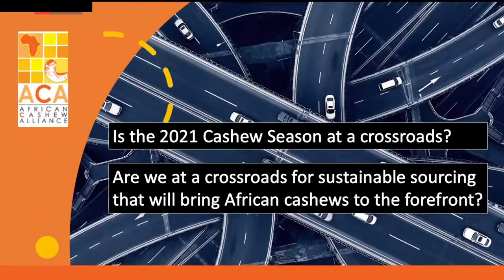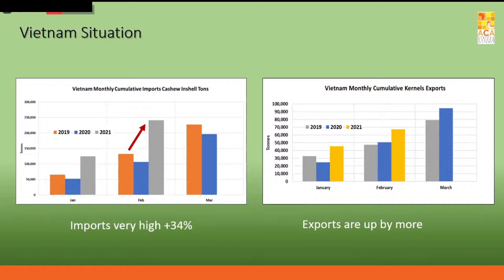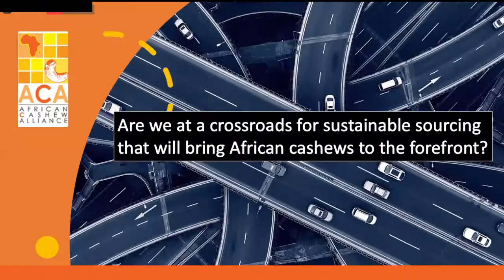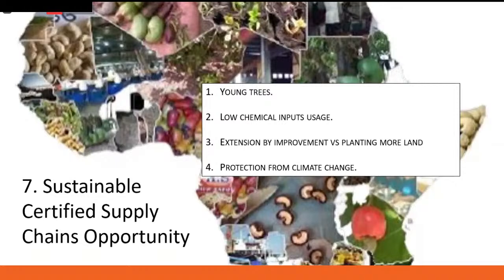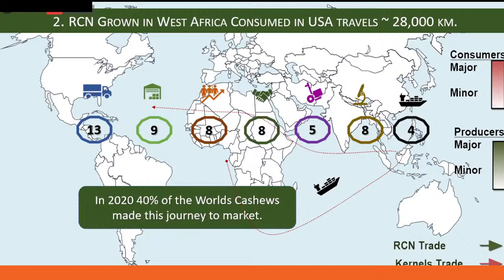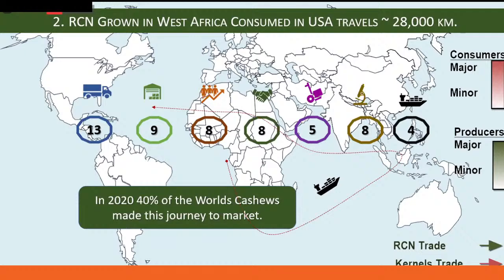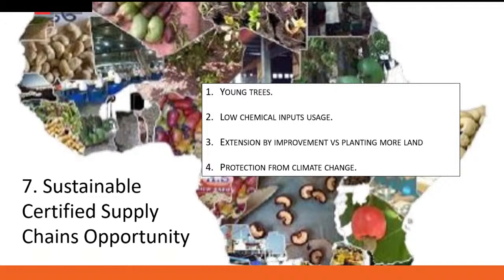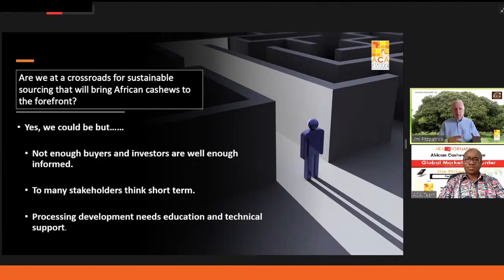Global Markets Encounter With Jim Fitzpatrick :: 17 March 2021 :: Live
ACA iForums 2020 . African Cashew Alliance iForums 2020